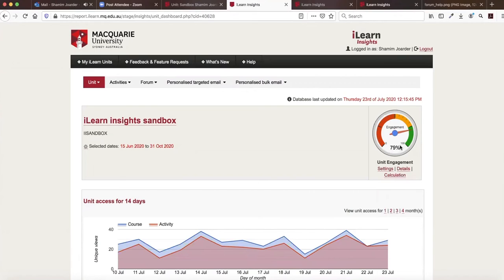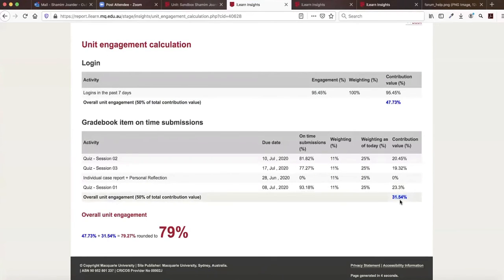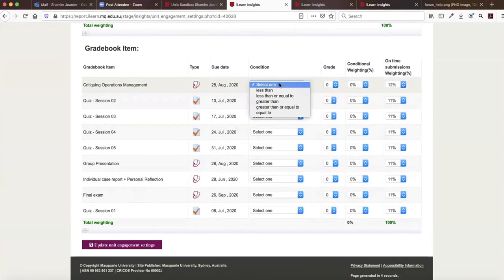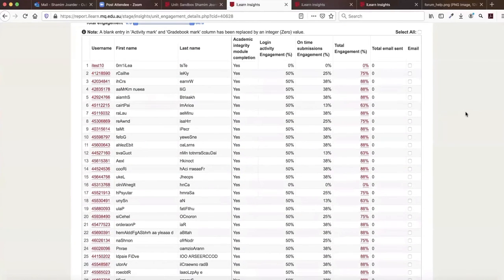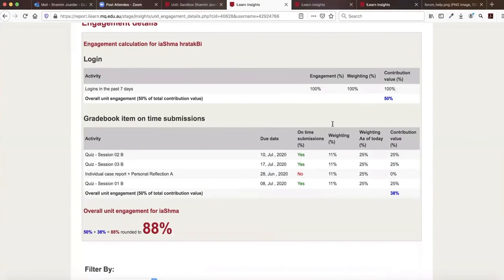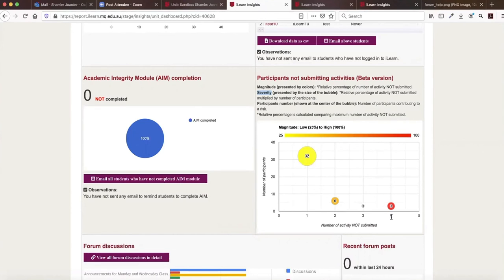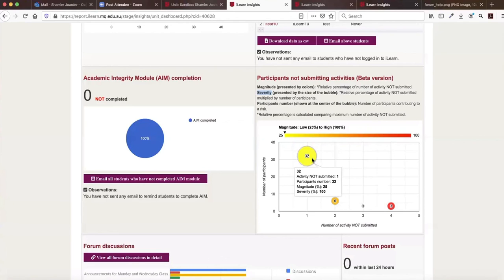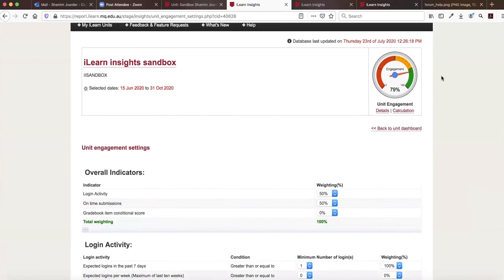iLearn insights – Unit participation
PechaKucha zoom presentation (Session 2, 2020)